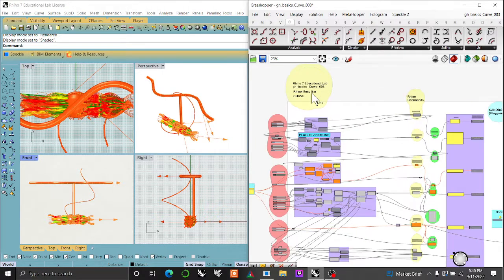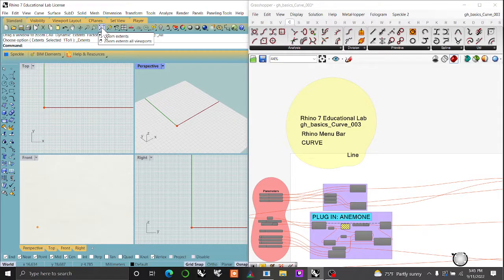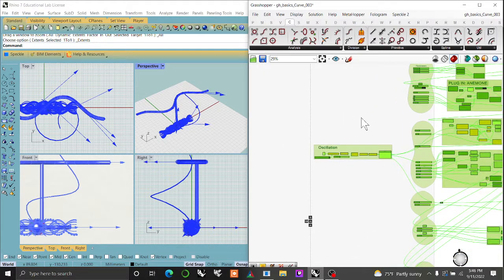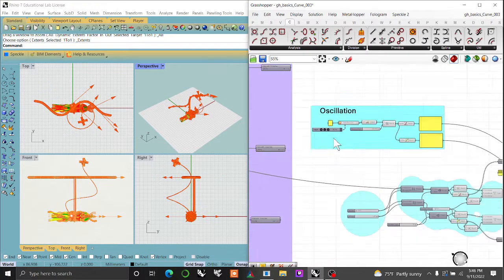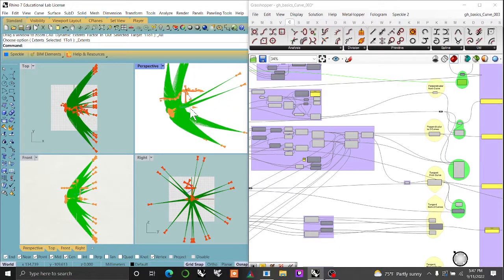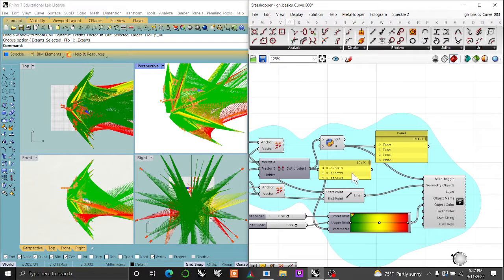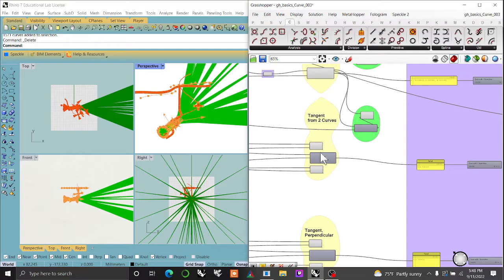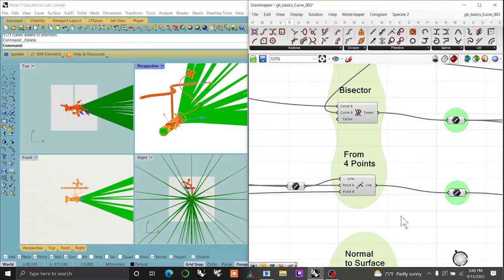Rhino 7 Educational Lab - gh_basics_Curve_003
Rhino Menu Bar
Curve
Perpendicular to 2 Curves
Tangent from Curve
Tangent, Perpendicular
Angled
Bisector
From 4 Points
Normal to Surface
Verticle to (C)Plane
***GHPYTHON NODE***